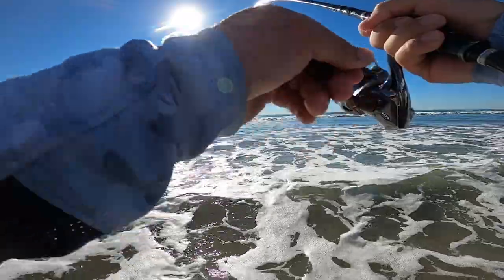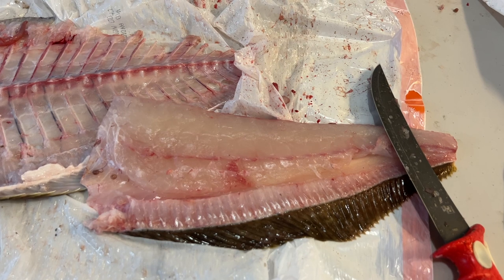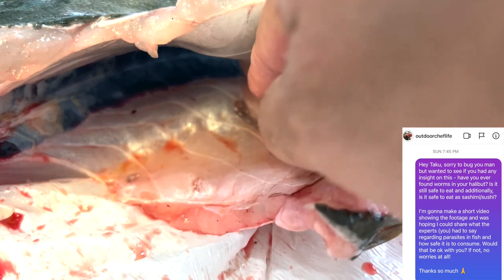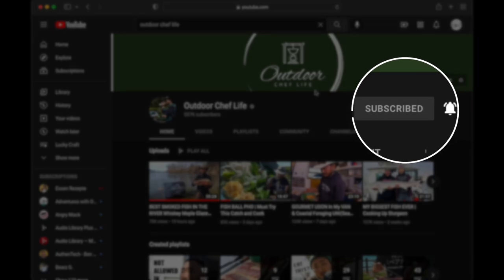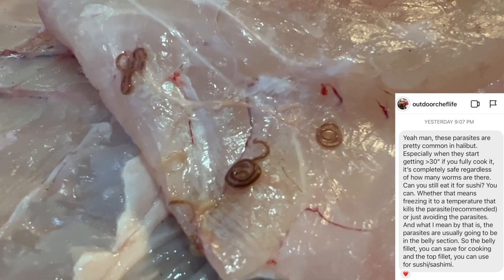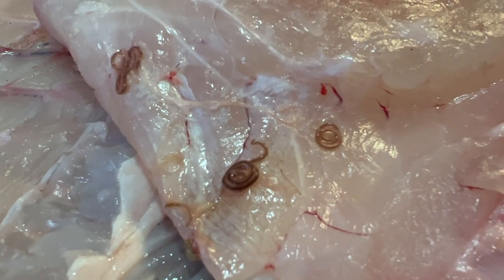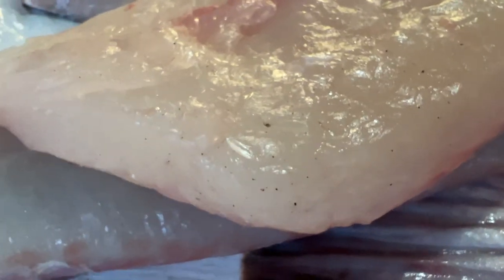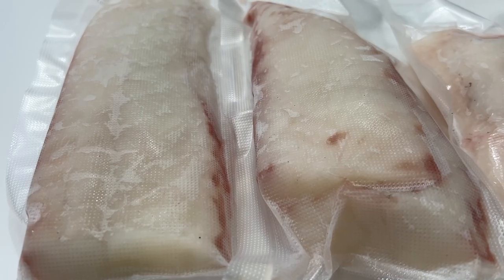I found WORMS in my FISH!! Is it SAFE to EAT?!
As I was filleting my 32" halibut I was a bit surprised to find worms in my fish! These parasites are fairly common and in this video I break down what you should do if you find parasites in your fish and whether it is safe to still eat.

Huge thanks to Outdoor Chef Life for taking the time to respond to a nobody like me and providing his expertise and experience as a master sushi chef.

Brand new benjiekimfishing merch now available! - benjiekimfishing.com

Join my brand new YouTube Channel membership at ANY tier and gain access to my exclusive BKF Discord and more! Come hang out, teach, learn, and share the stoke!

SUPER GLOW MS MKB (only 2 left at the posting of this video!)
SUPER GLOW MBP (Get these while you can!)

LCFM110 MS Ghost Jack Smelt

Daiwa Fluorocarbon Leader (12 to 15 pound)
Rogue Fishing Tether
Huk Neck/Face Gaiter
Measuring Device